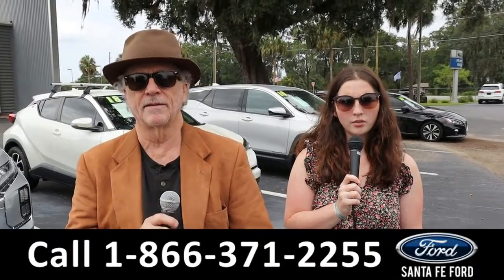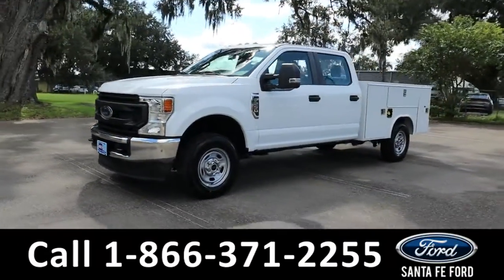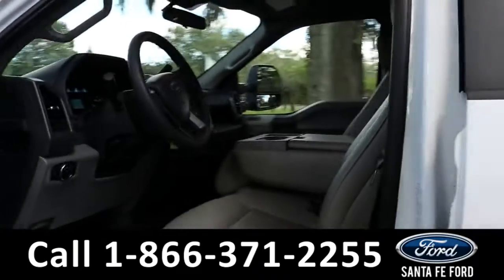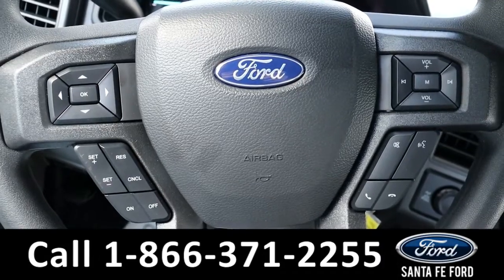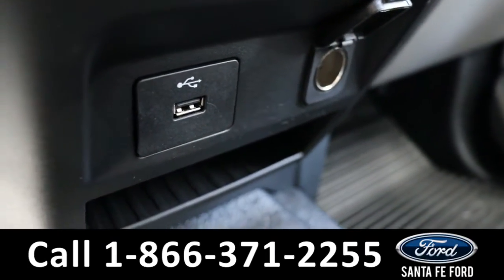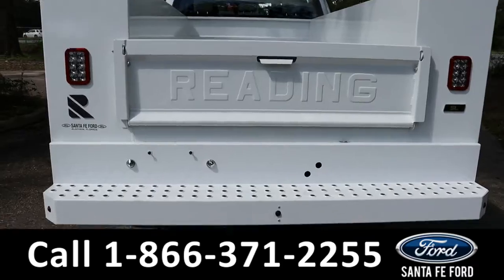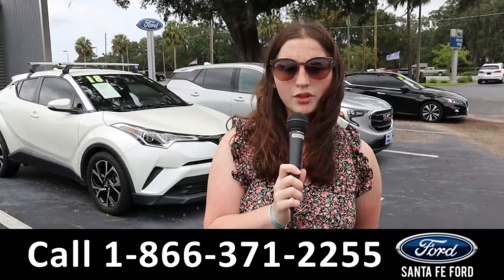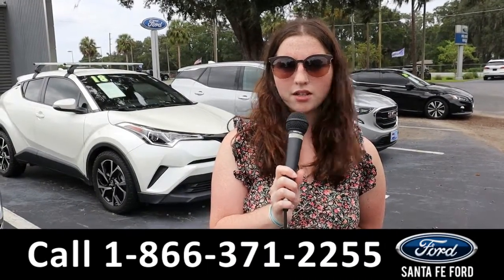Ford F250 Alachua Gainesville Fl 1-866-371-2255 Stock# G-420101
New Ford F250 Alachua Gainesville Fl 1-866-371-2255 Stock# G-420101